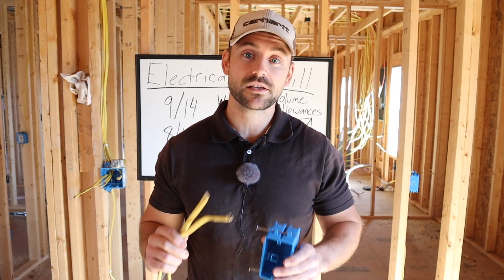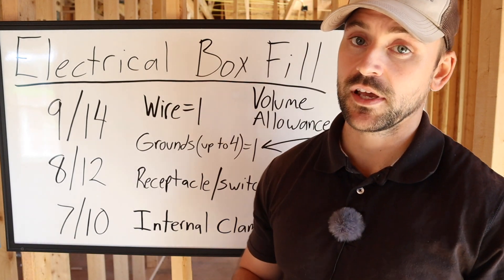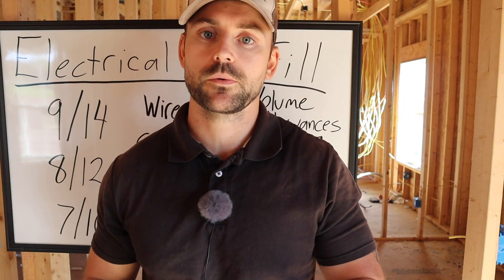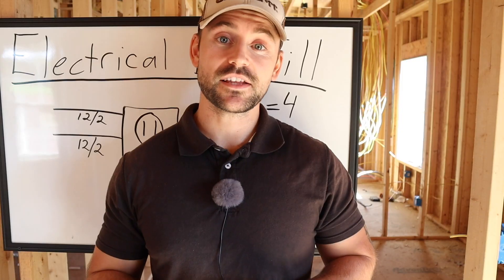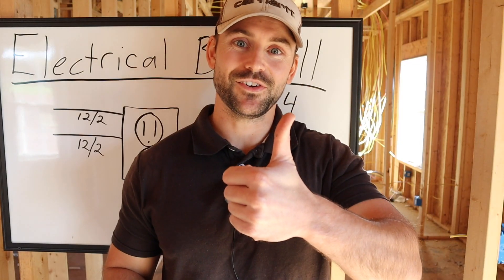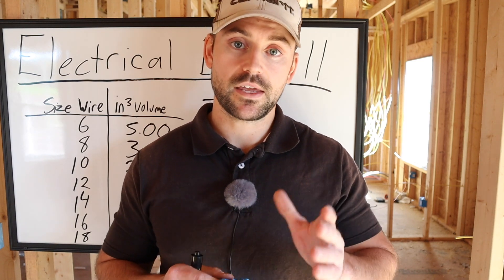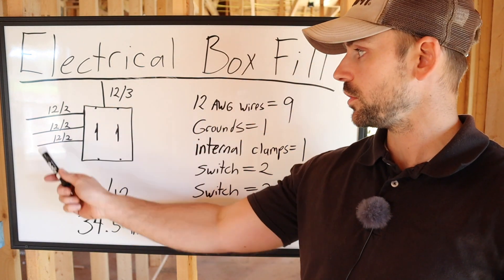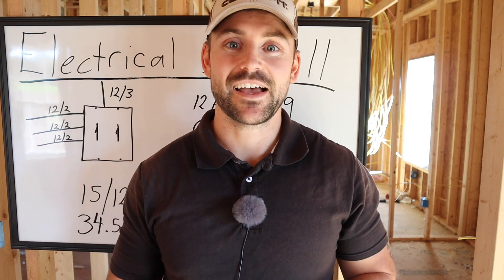Box Fill Calculations - Electrical Box Fill (THE EASY WAY)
In this video I show you how to do box fill calculations. These electrical box fill calculations can be done the easy way using the volume allowances stamped inside of the electrical boxes. Hope this helps!

My Electrical Supplies
Wire Strippers

Timestamps
Intro: 00:00
Look what is stamped in an electrical box! 00:24
What do the numbers mean inside an electrical box 01:02
What is a volume allowance? 01:25
What are internal clamps? 03:15
How to do electrical box fill the easy way! 04:01
How to calculate electrical box fill using cubic inches 05:06
Knockouts vs internal clamps 07:25
Two gang box calculation example 07:41